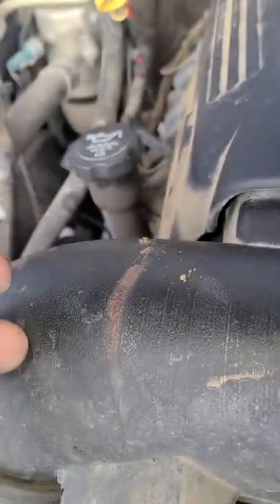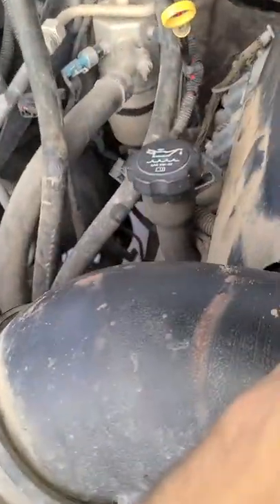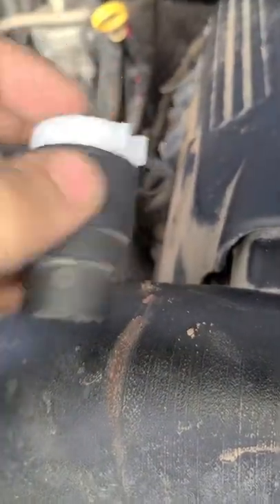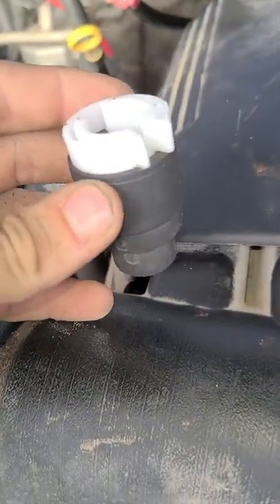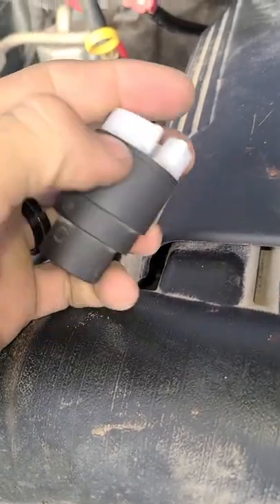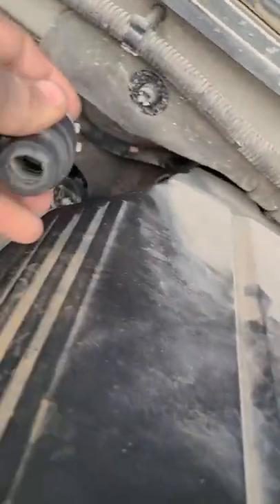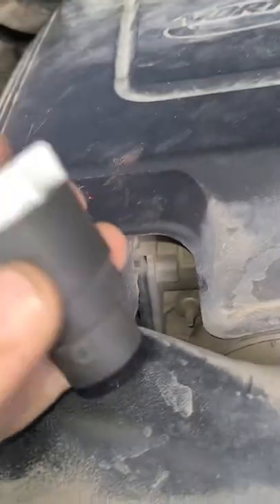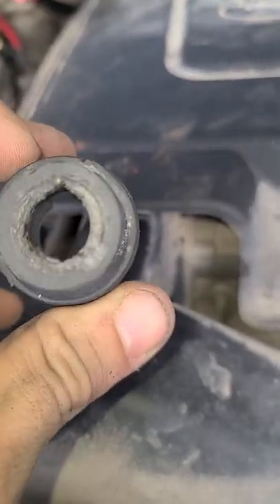how to disconnect quick connect heater core radiator hose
I've seen other videos of quick connect hoses but my quick connect didn't want to come off so easily. I found a way to disconnect without damaging anything.